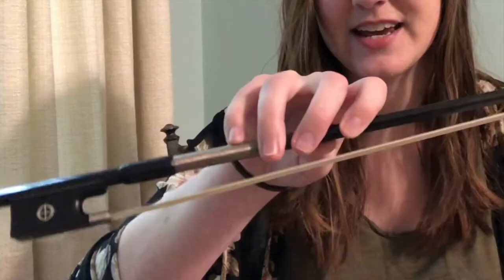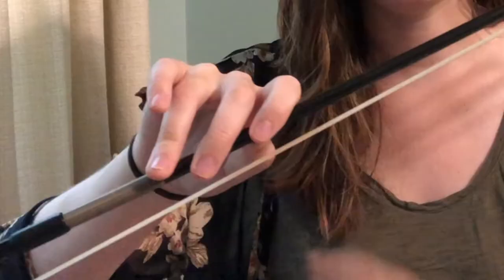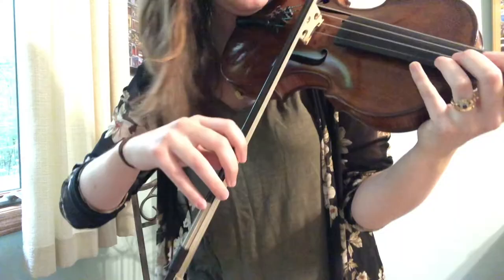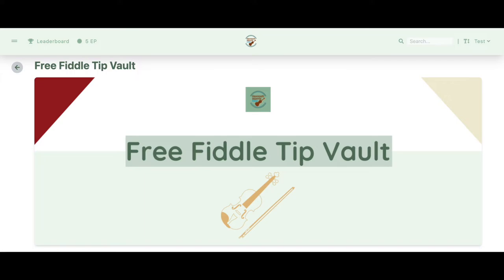Explaining the Irish Fiddle Bowhold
Is the Irish fiddle bow hold confusing to you? Not to worry, friend! In this quick Irish fiddle tutorial, I’m breaking down an alternate method for fiddle bowing for you.

You’re likely already familiar with the classical bow hold, but you may have seen pro Irish fiddle players holding their bow differently. This quick lesson will walk you through why I decided to convert to this alternate fiddle bow hold and how you can do the same.

Join the discussion! Every Sunday I send out an email with a tip around the world of Irish fiddling -- and it's one of my favorite parts of the week getting to chat back and forth with you when you reply!

Watch this video if you’re new to Irish fiddling and want some clarity on where to get started